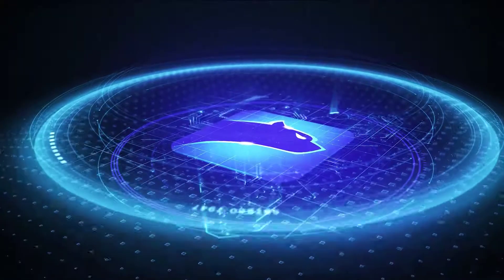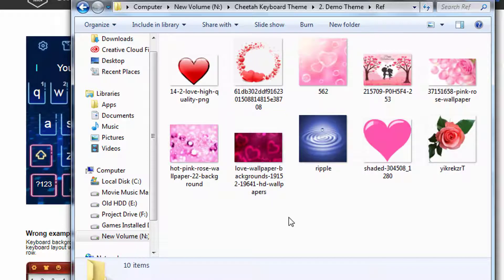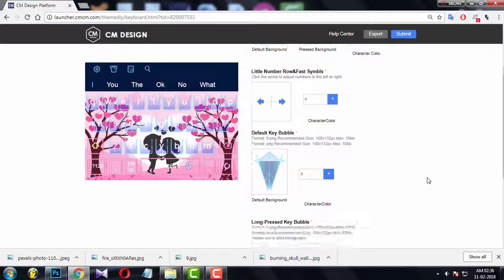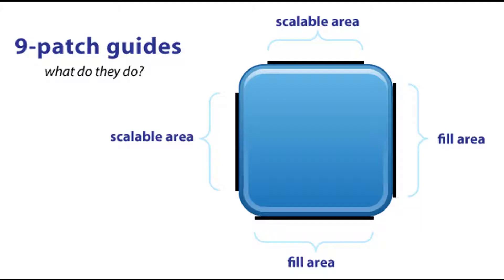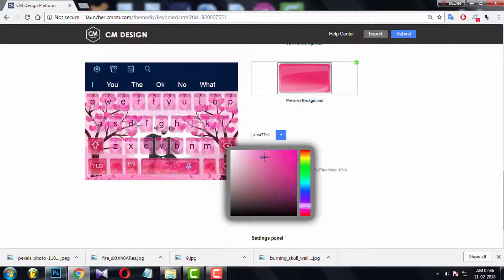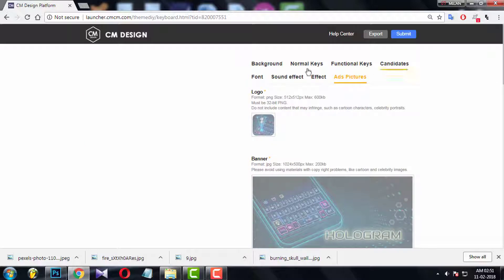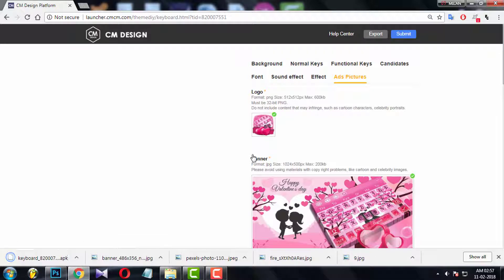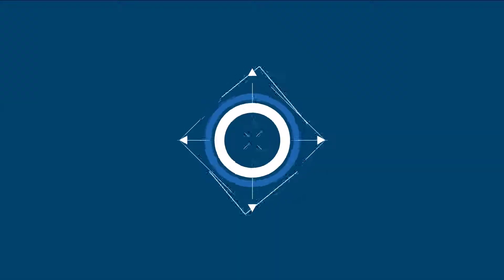How to Use Cheetah Keyboard Console | Keyboard Theme Making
In this video I am going to teach you How to use Cheetah Keyboard Console to create keyboard theme. You will get all the information about cheetah keyboard work process.